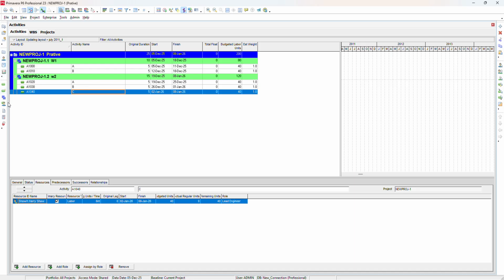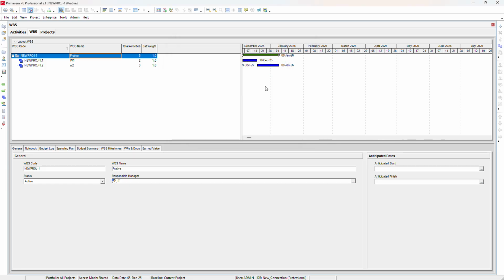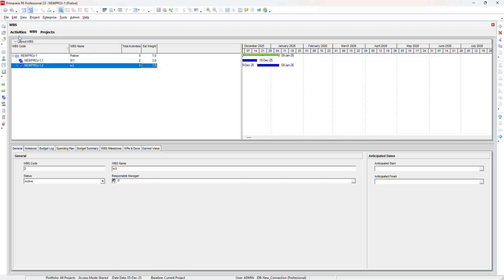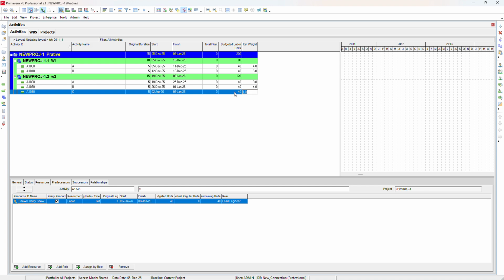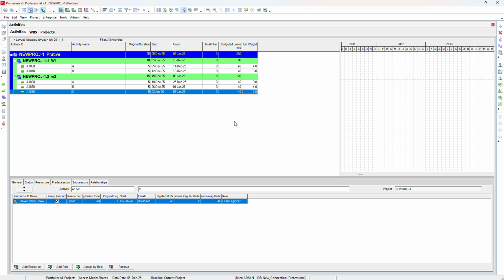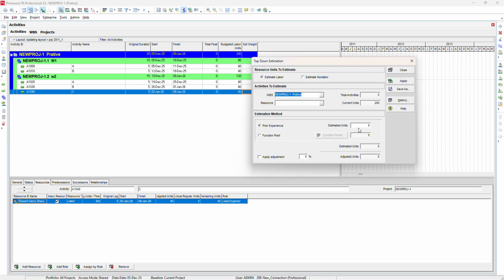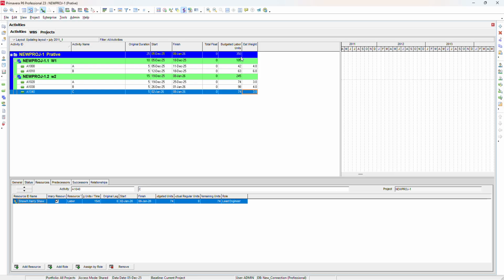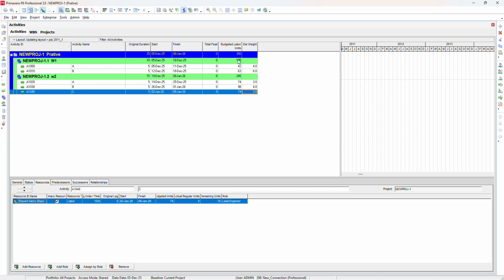How to Use Top-Down Estimation in Primavera P6 | Calculate Labor Units the Easy Way!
Want to estimate labor requirements quickly and accurately in Primavera P6?
In this video, I’ll show you how to use Top-Down Estimation to calculate Labor Units for your activities—one of the most powerful yet overlooked features in P6.

📌 In This Tutorial, You Will Learn:

What Top-Down Estimation means in Primavera P6

How to apply Top-Down Estimation to activities or WBS levels

How P6 distributes labor units automatically

Adjusting factors and percentages for accurate estimates

How to review, modify, and validate calculated units

Common mistakes planners make when estimating manpower

Best practices for resource forecasting and planning

Whether you're a planner, scheduler, or project controls engineer, mastering this feature will help you estimate manpower faster, smarter, and more accurately.